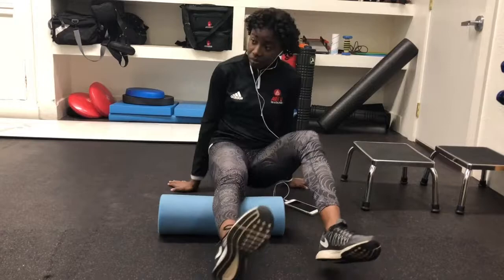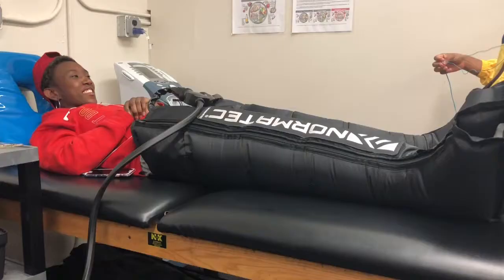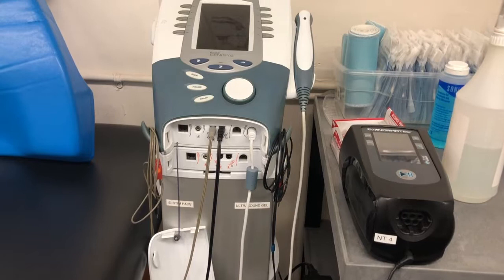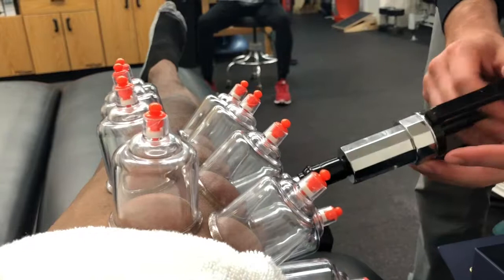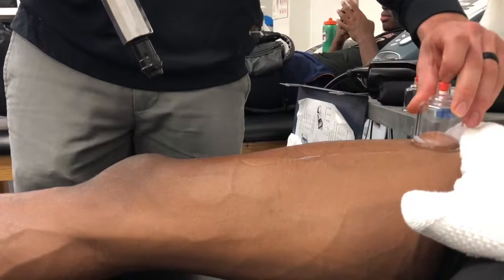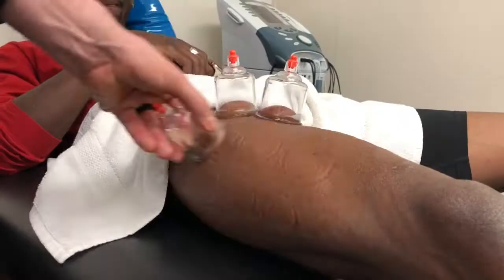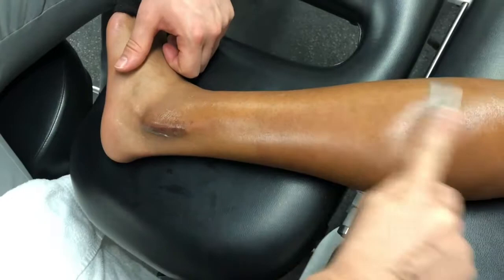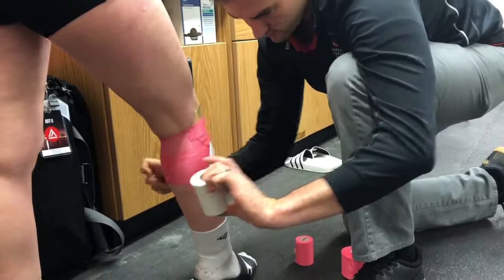Trick or Treat